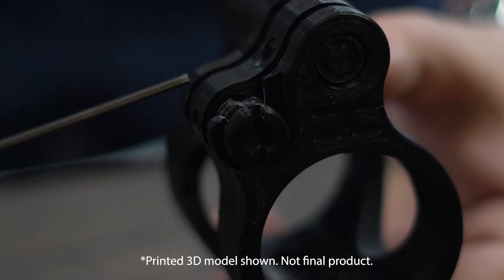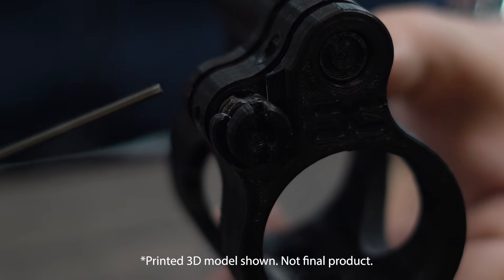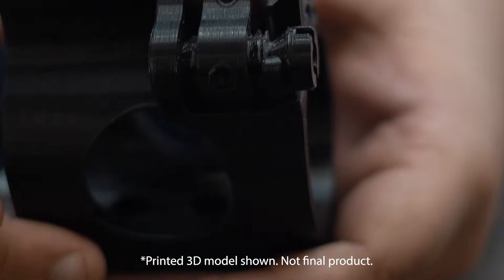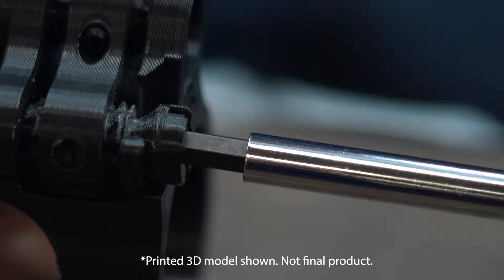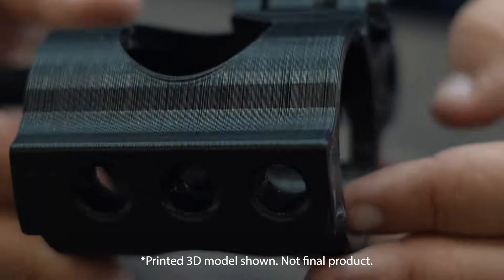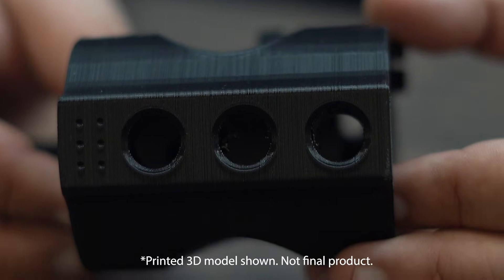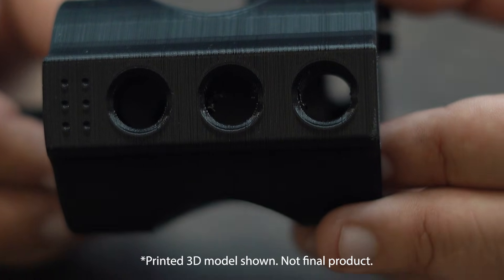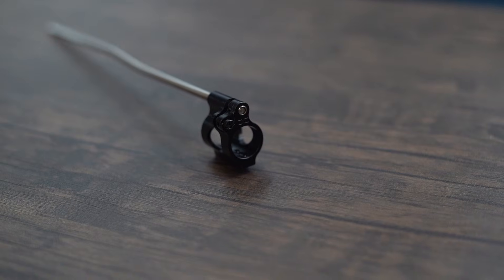The new patented Faxon Firearms adjustable gas block.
Take your AR15 to the next level with the patent pending Faxon Low-Profile Adjustable Gas Block, designed for unparalleled control and reliability. With a unique adjustment screw placement that prevents contact with gas port carbon, this gas block remains free from seizing or carbon fouling—ensuring consistent, hassle-free performance in any condition. Ideal for both suppressed and unsuppressed shooting, the Faxon Patent Pending Low-Profile Adjustable Gas Block offers precise adjustability to fine-tune your rifle’s cycling, recoil, and reliability. Built with rugged materials to withstand intense use, it’s the ultimate upgrade for AR15 enthusiasts who demand precision.